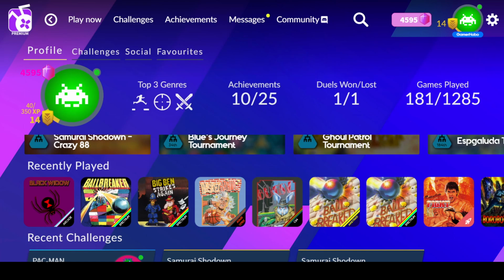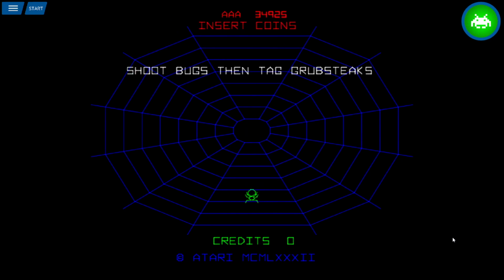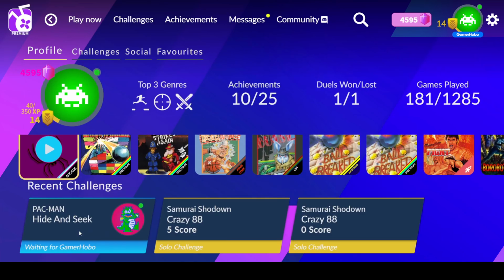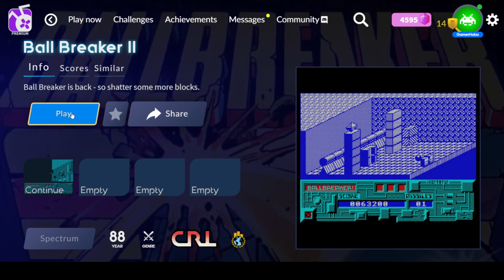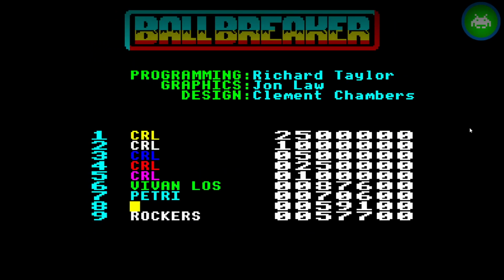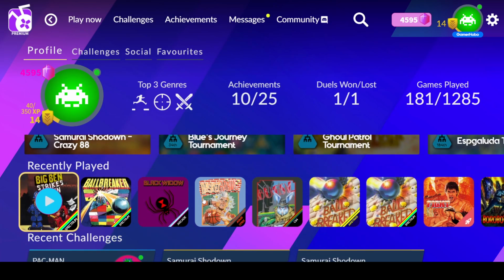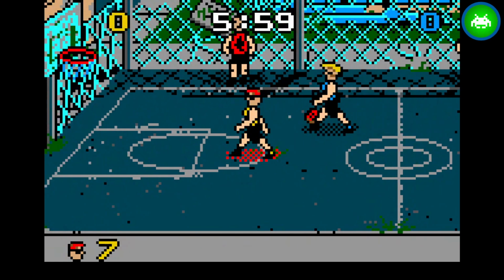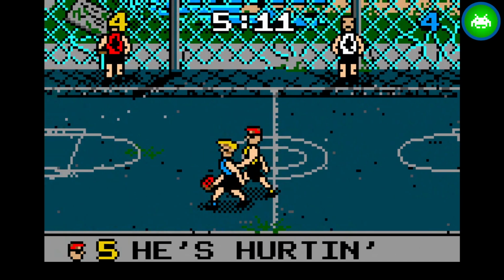1 Year to Play & Rate 1300 Retro Games: Day 28 - Antstream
Day 28 of challenge to play & rate all of the 1300+ games on the Antstream Arcade retro video game streaming platform over one year.
00:43 Black Widow (1982, Arcade)
06:38 Ball Breaker II (1988, Spectrum)
10:19 Big Ben Strikes Again (1985, Spectrum)
12:26 Basketbrawl (1992, Atari Lynx)